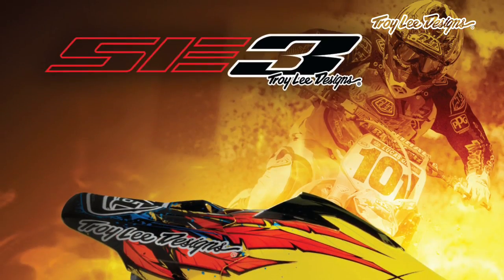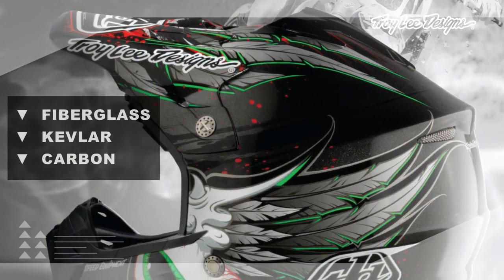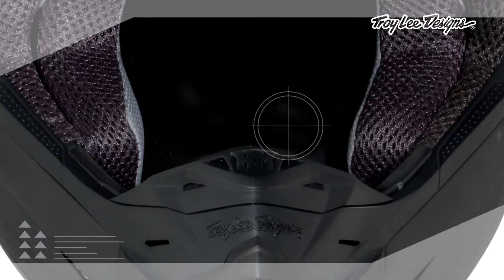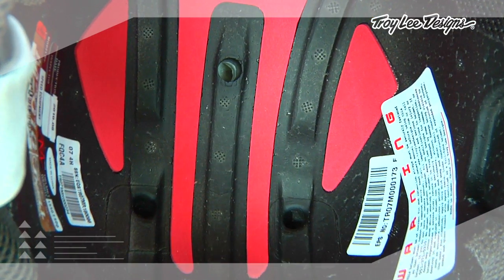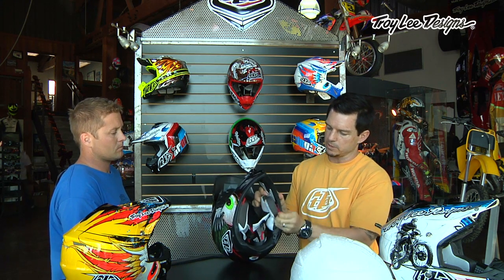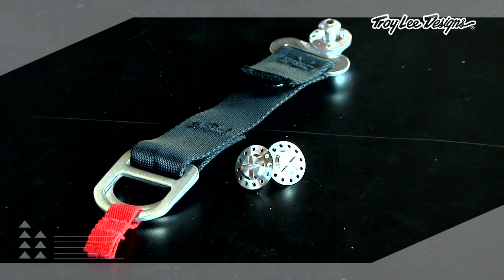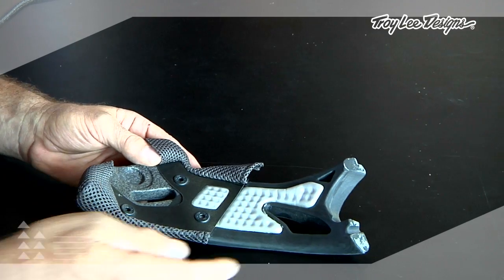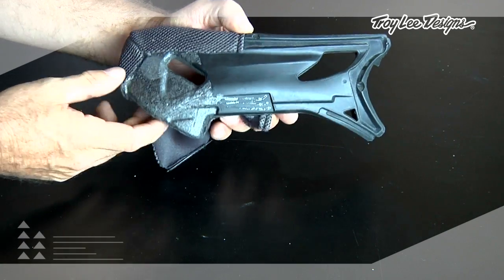Troy Lee Designs 2011 SE3 Helmet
Features:
New dual density eps foam
New top scoop design
New mouthpiece design and removable nose guard
Quick-release cheek pads for emergency helmet removal
Titanium hardware for reduced weight, durability and style
Indents for communication ear piece
Exceeds Snell M2010, M2005, US DOT, AU and CE standards
Multiple U.S. patents pending for design and ventilation
Includes deluxe helmet bag and 2 color-matched Vortex visors
3-year limited warranty